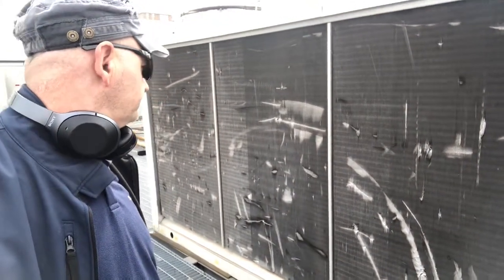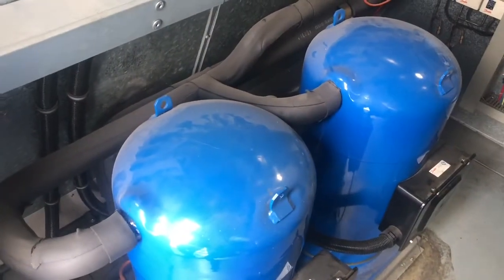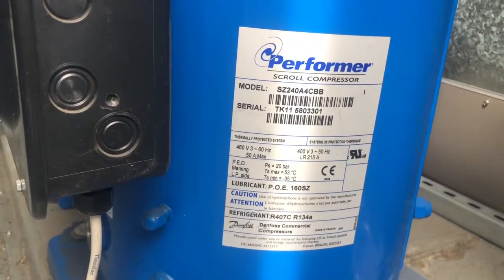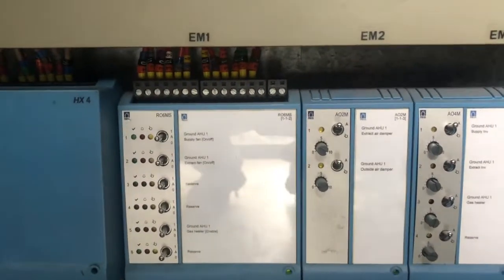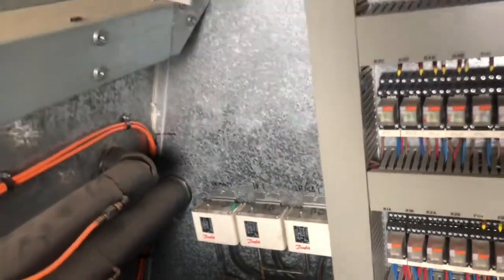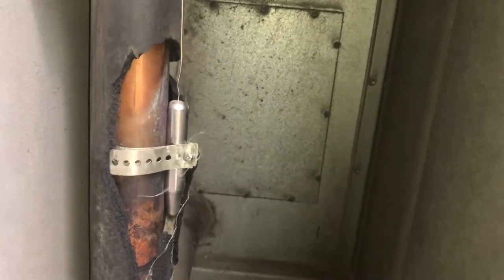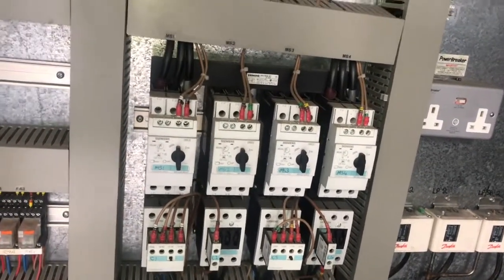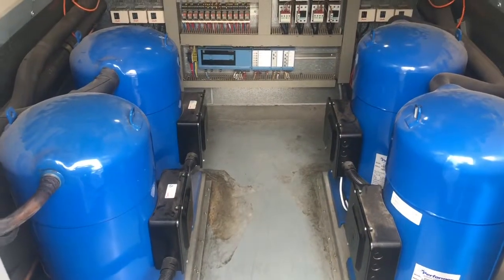Learn how to troubleshoot a DX AHU ,check the control and the compressors.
Lean to investigate an AHU DX cooling system and about the compressors and control .